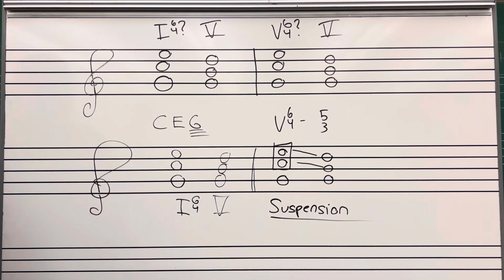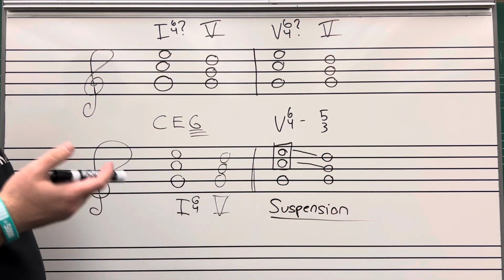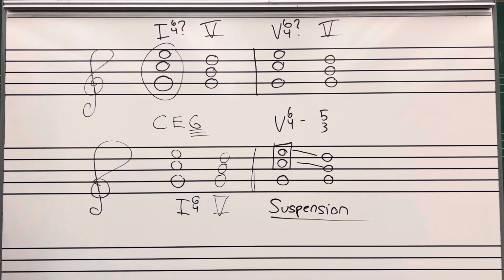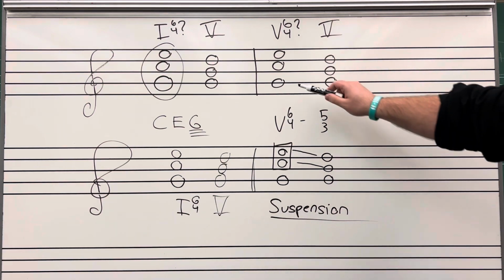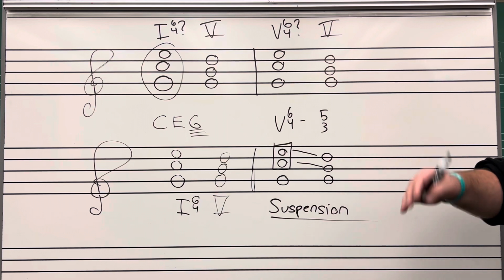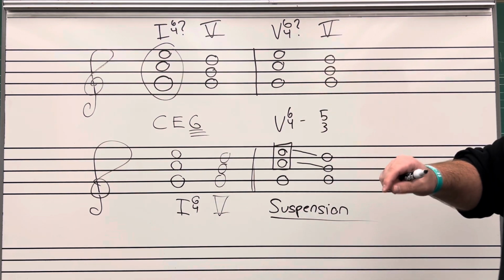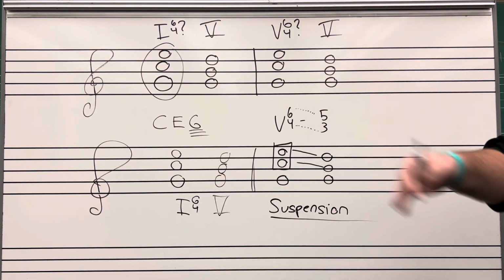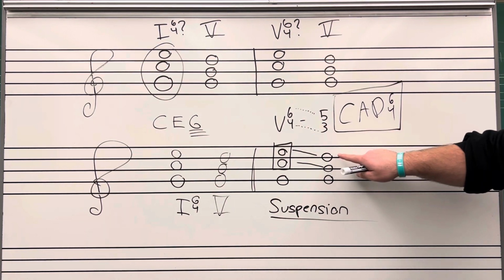CAD6/4 Debate: I6/4 or V6/4?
Whats the difference between I6/4 and V6/4?
The answer has a surprisingly long history of theoretical debate. However, in this video, I keep it short and sweet.

Let’s say we are in C major scale and we come across a chord that is, from the bottom up: G-C-E.
And the chord that is played after this chord is a V, G-B-D, which is then followed by a I chord. Good ol’ cadence. But how should we label the G-C-E?

There are two ways of viewing this chord.
1. Do you view this chord as one complete chord? Then it would make sense to call it a I6/4, since G-C-E is a I chord in second inversion.
2. Do you view this chord in two parts, where the bass G is one part and the 6/4 is the second part, acting as a double suspension to the V chord? (6/4-5/3, or C-E moves down to B-D) Then you would label it as a V6/4-5/3.

Now we call it a CAD6/4 because music theorists can be petty. In a good way. Sometimes 🙂